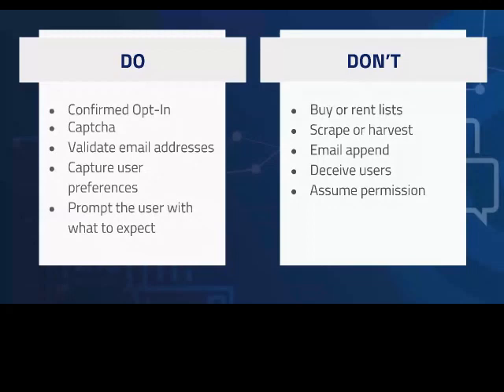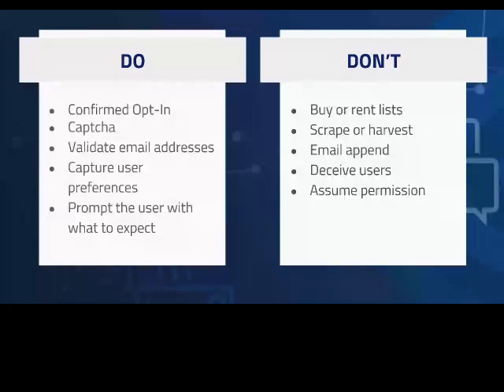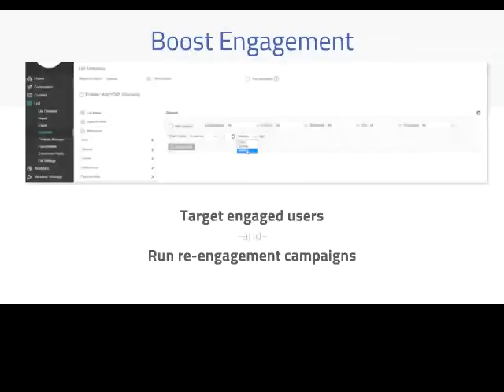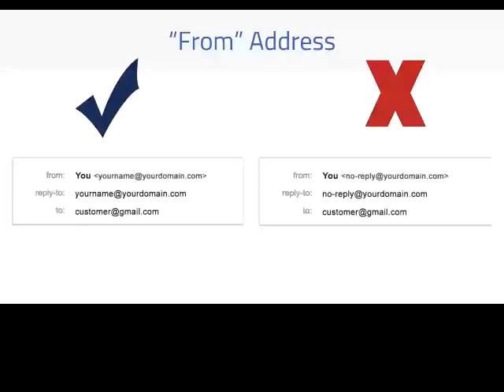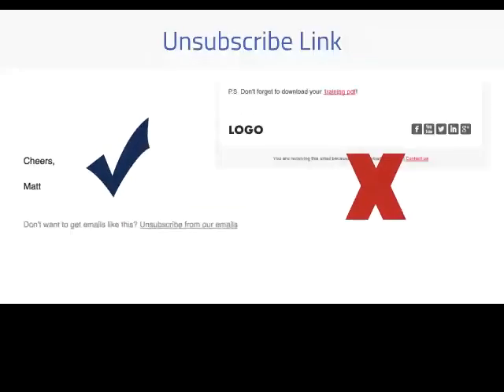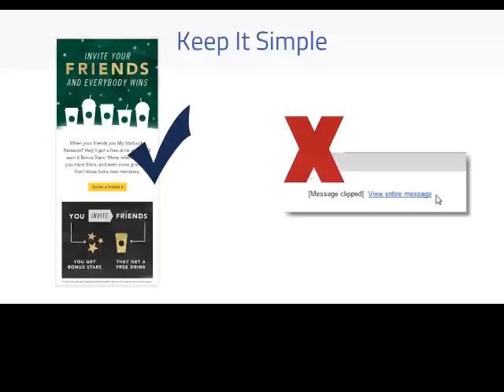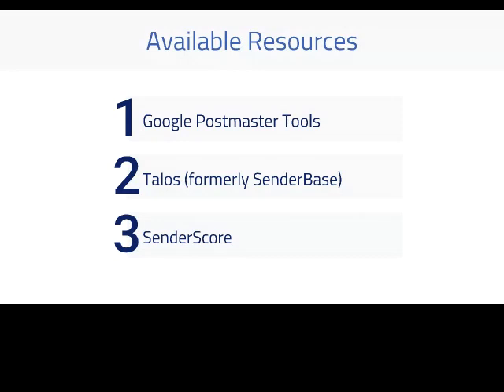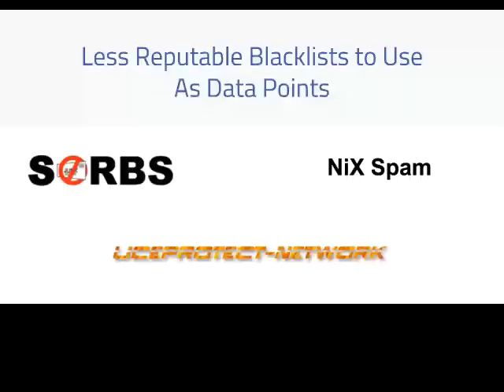Best Practices for 2018 Emails. Ongage & Mailgun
Ongage and Mailgun have teamed up to bring you an exciting webinar about the top email marketing practices to enhance your 2018 campaigns.

In this webinar, you’ll find out which actions will have the greatest impact on the success of your email program in 2018.